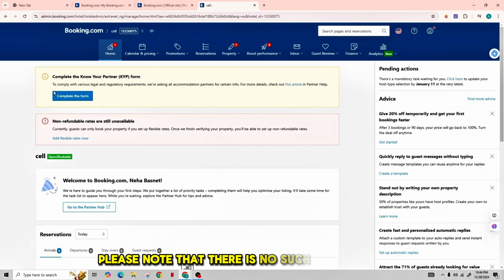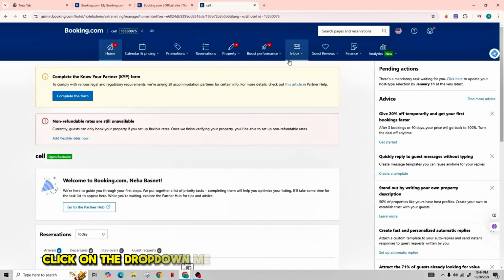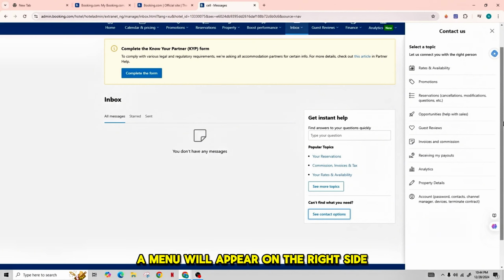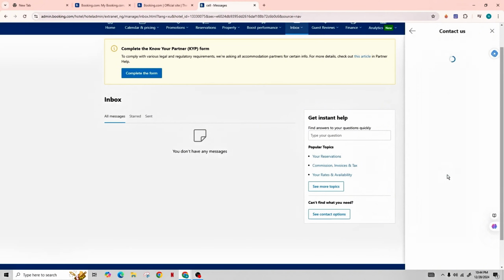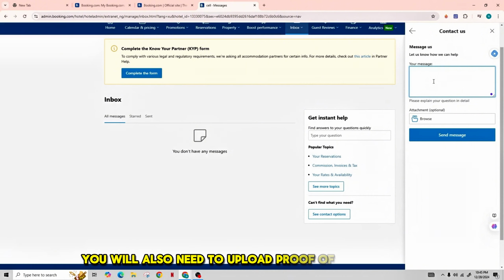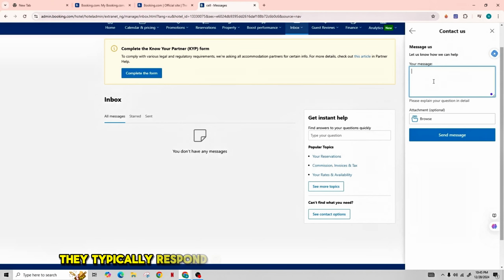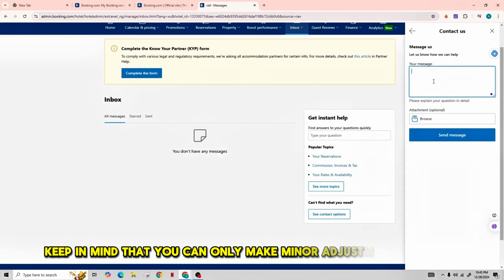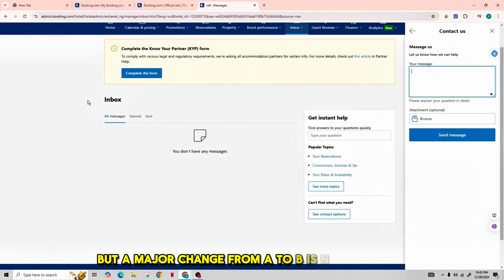How to Change Property Address on Booking.com (2025)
Need to update your property address on Booking.com? This quick and easy tutorial will guide you through changing your property address on Booking.com seamlessly in 2025. Perfect for property owners looking to ensure their listings are accurate and up-to-date.

In This Video:
- Logging into your Booking.com extranet
- Navigating to the property details section
- Updating and saving your new address information
- Verifying the changes to ensure accuracy